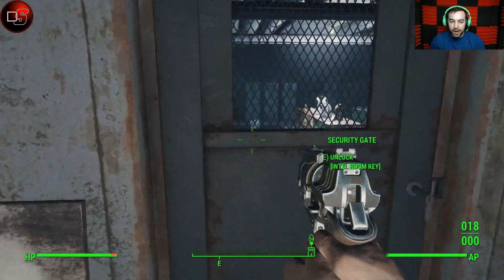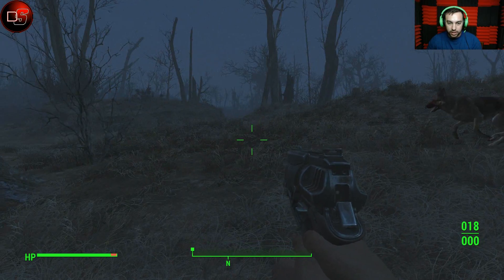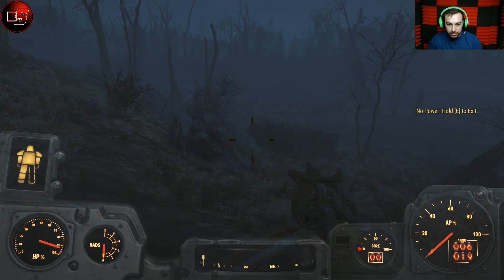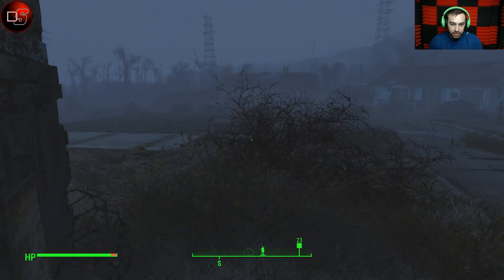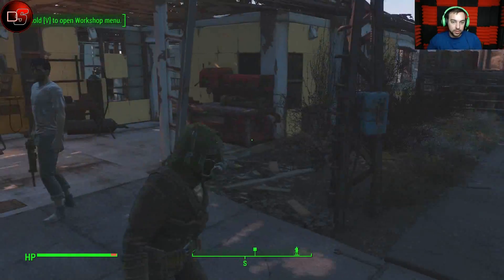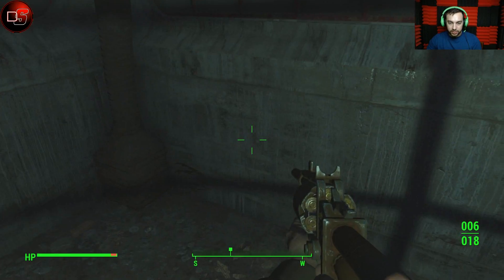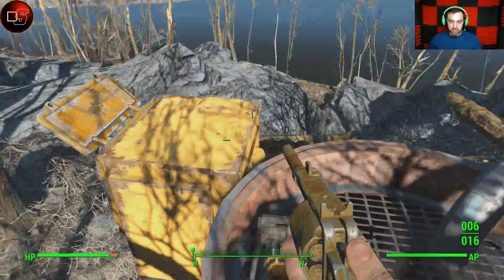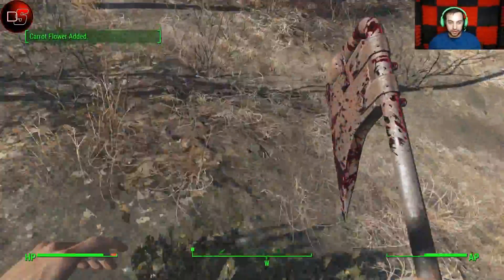Fallout 4 PC - E16 "Traversing the Terrain!"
Gabriel takes his show to the country side to see what's out there... and boy... is it mean!